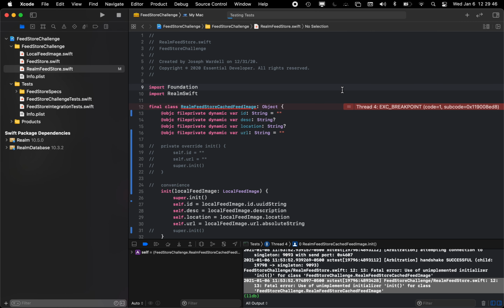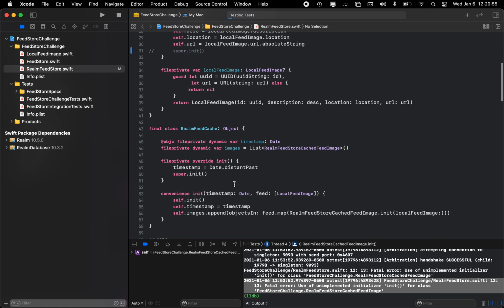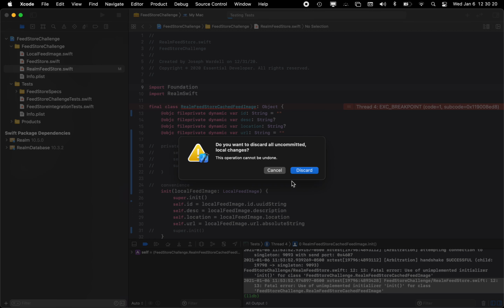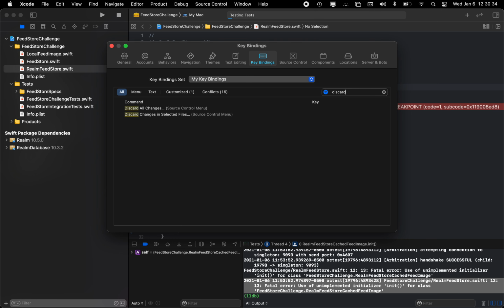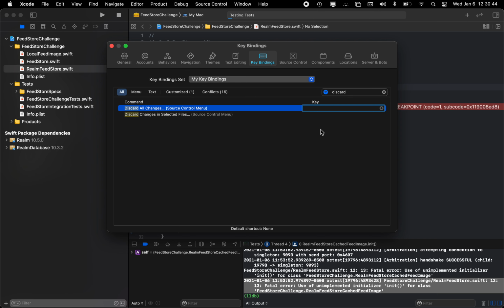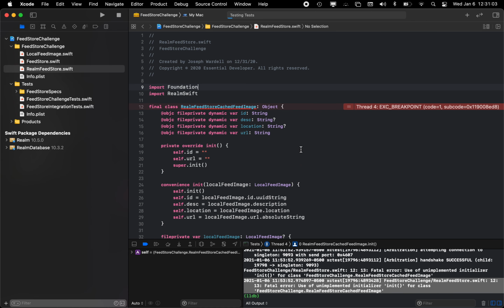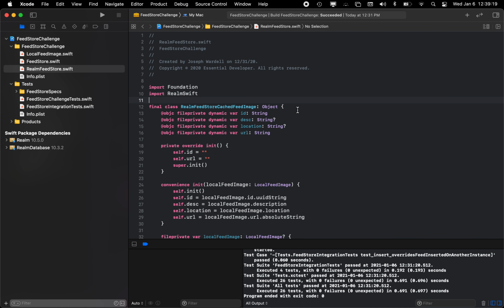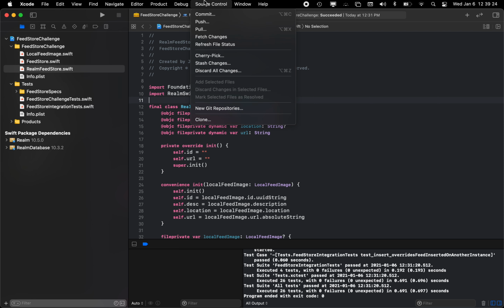An Xcode Moment: Custom Shortcut for Discard All Changes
Xcode Moments is a series I'm starting where I explain quick tips that I've found make me more productive in XCode.

In this first Xcode Moment, I explain the advantages of using the "Discard All Changes" menu item in Xcode, especially for Test-Driven-Development.  I then show you how to set up a custom keyboard shortcut for this very useful command using Xcode's Preferences.

One thing I didn't make clear in the video: If you watch closely, you'll see that I'm changing a custom set of Key Bindings that's just called "My Key Bindings".  I recommend that you don't change the default key bindings, but instead change a custom set so you can revert back if there's ever a problem.